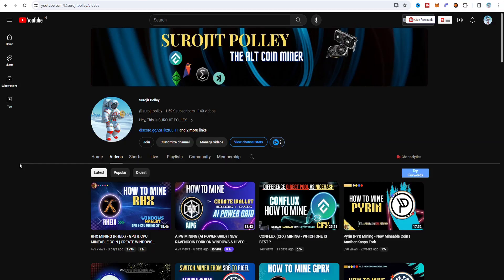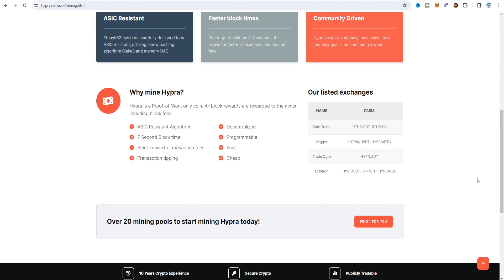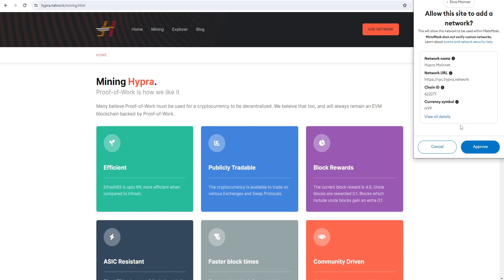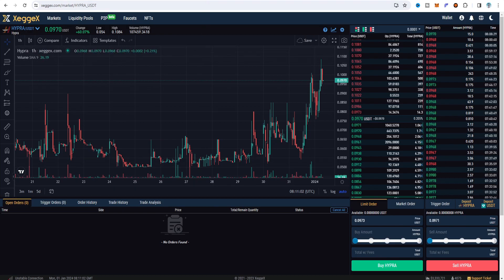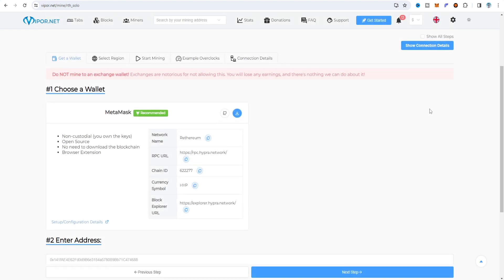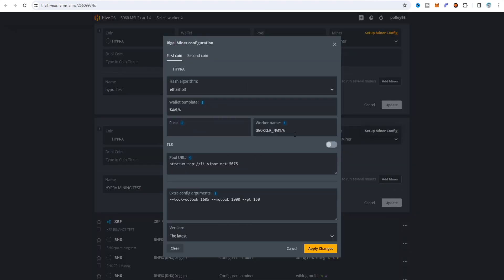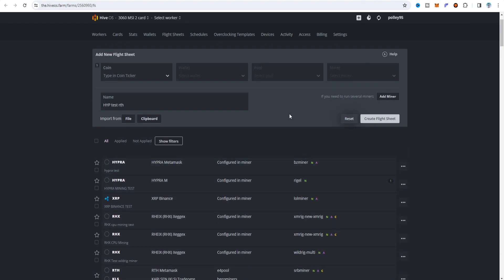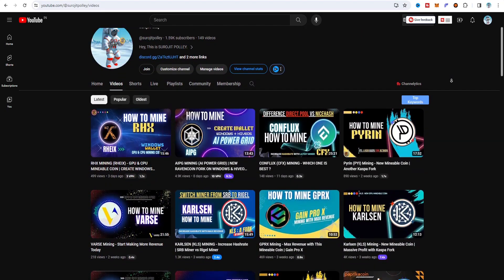HOW TO MINE HYPRA | EARLY RETHEREUM | WALLET SETUP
HYPRA MINING IN HIVEOS | EARLY RETHEREUM | WALLET SETUP

AI POWER GRID (AIPG) is a new coin that is currently experiencing a bull run, It is also give max revenue and the profits than other gpu mineable coin right now. And it's based on RAVENCOIN Fork network system. so now is the perfect time to start mining it using the latest mining techniques. And also AI POWER GRID (AIPG) it is a proof of work blockchain. And in this video, I'll guide you how to mine AIPG as well as how to create the windows wallet. And I'm using rplant serverpool and the G Miner on both in Windows & HiveOS, and By following this video, you'll be able to maximize your profits while enjoying great mining stability.

Metamask Wallet :
Network Name : Hypra Mainnet
Chain ID : 622277
Currency Symbol : HYP